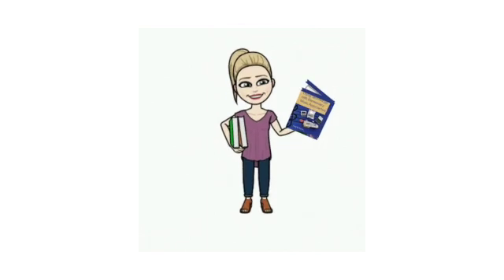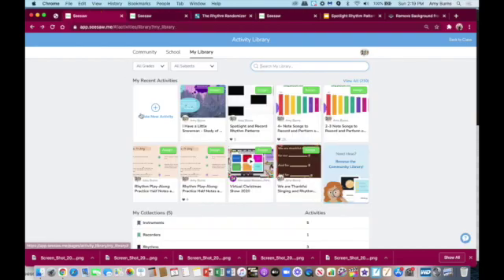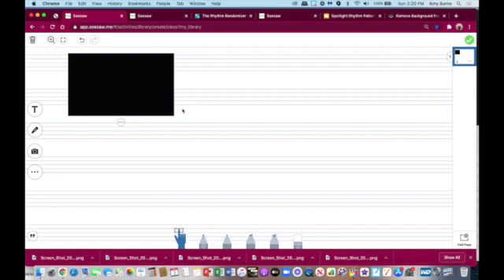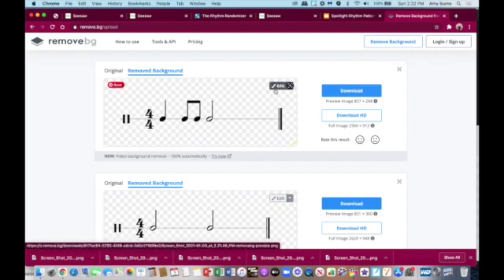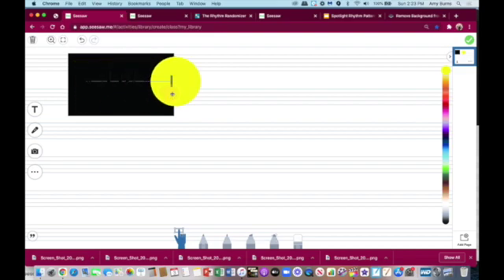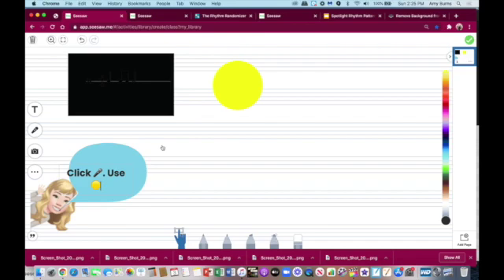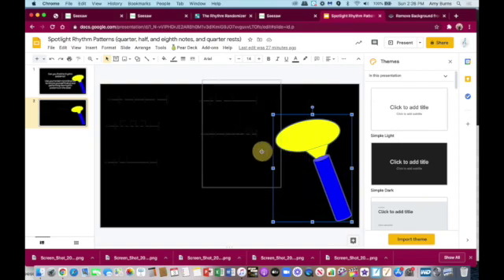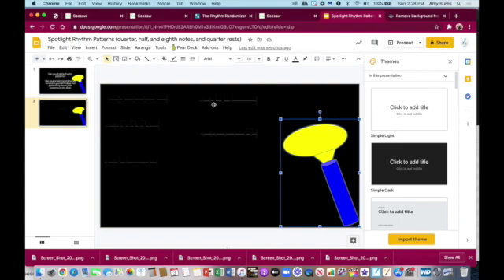Create a "Spotlight the Rhythm Pattern" Seesaw Activity and Google Slide Activity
In this episode, we explore how to create a spotlight activity in Seesaw and Google Slides. This activity can be used for assessment in a hybrid, remote, or in-person with restrictions learning environment. In Seesaw, the students can record their performance of the rhythm patterns that they find. In Google Slides, they can use a screen recording tool for assessment purposes.